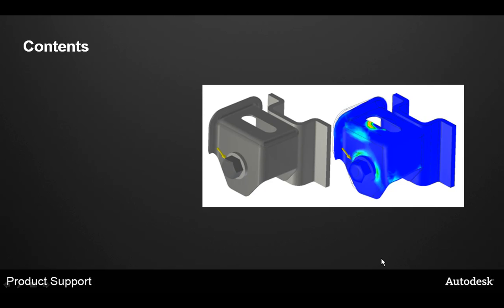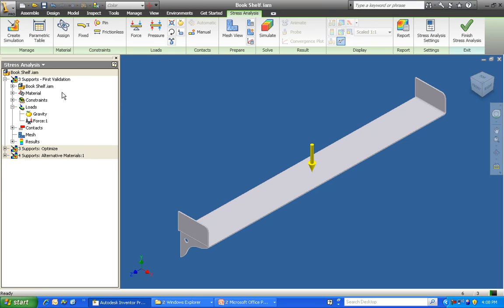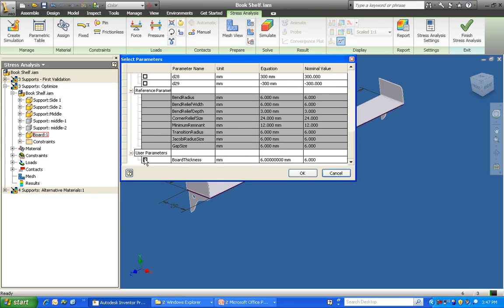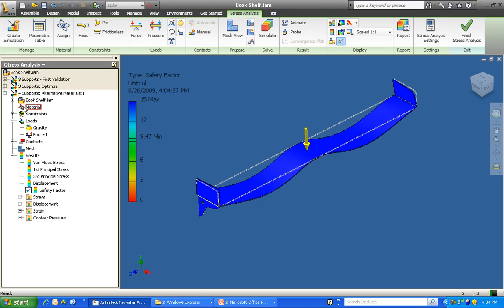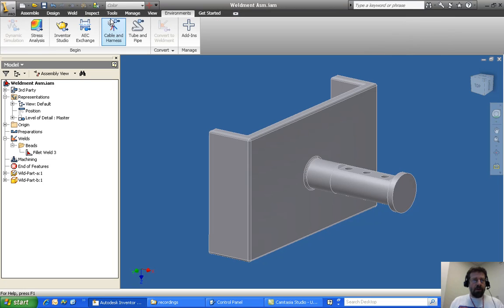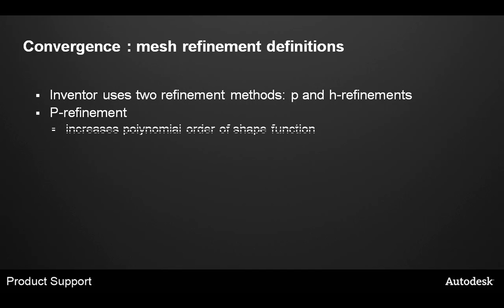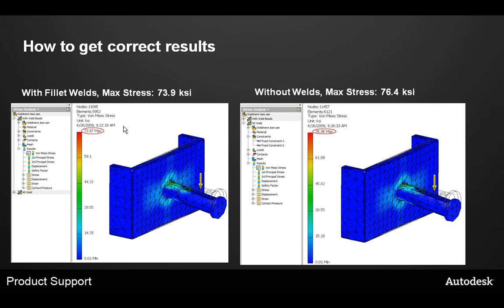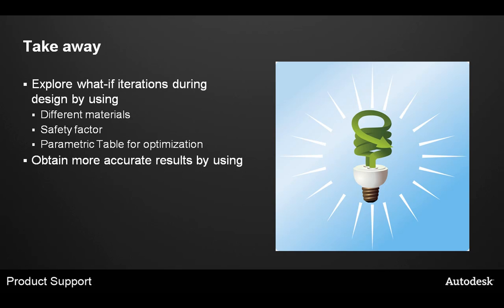Optimizing stress analysis calculations in Inventor 2010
This presentation explains a couple of techniques to optimize your assembly designs when using the Stress Analysis module that can be found in the Inventor Simulation 2010 and Inventor Professional 2010 products.